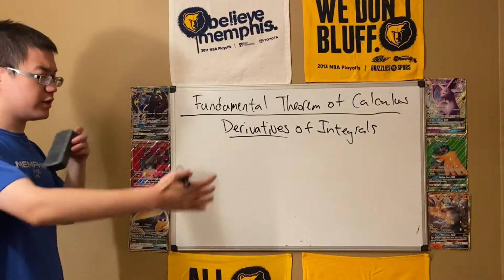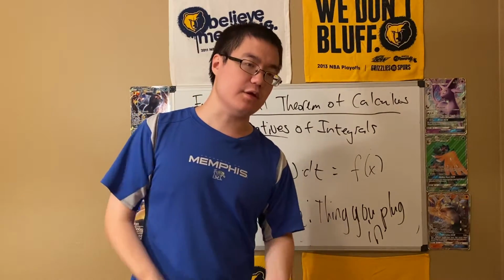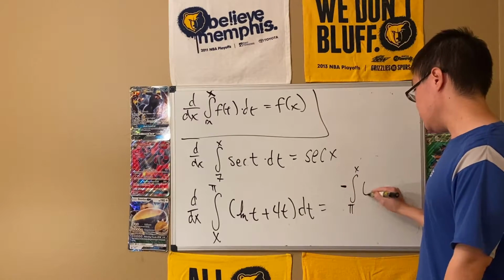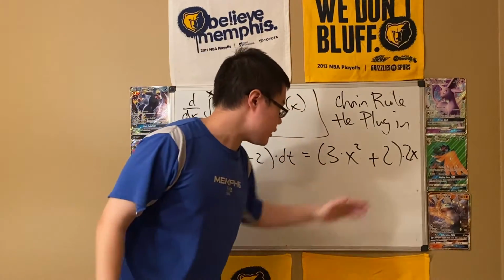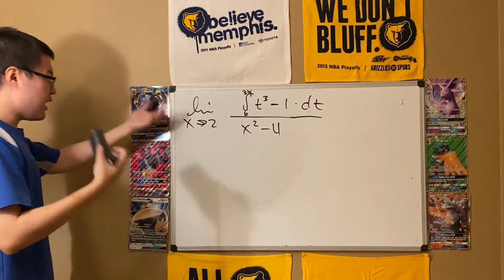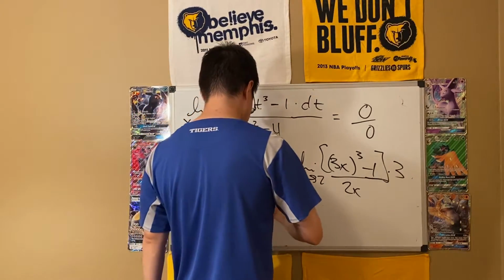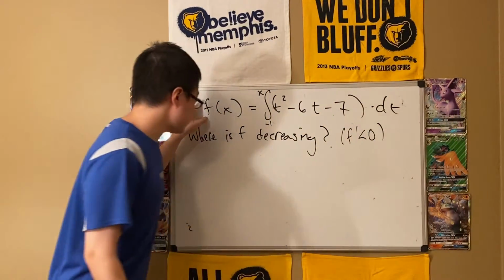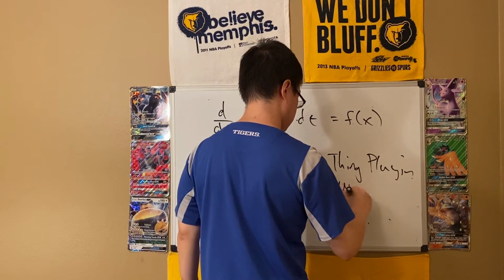Calculus Done Wrong: Fundamental Theorem of Calculus - Derivatives of Integrals (Integration Topics)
Here is Memphis Communiversity's Calculus Done Wrong Lesson on the second half of the Fundamental Theorem of Calculus (part of our Integration Topics playlist), where we take derivatives of functions defined as integrals.  We see that derivatives and integrals are inverse processes as they "cancel" out.  We practice taking derivatives of the integral (including using the chain rule) as well as take derivatives of integrals within other questions (L'Hospital's Rule and Increasing / Decreasing Functions).